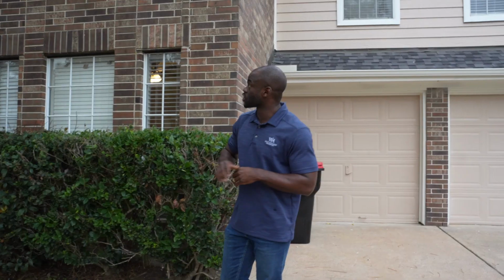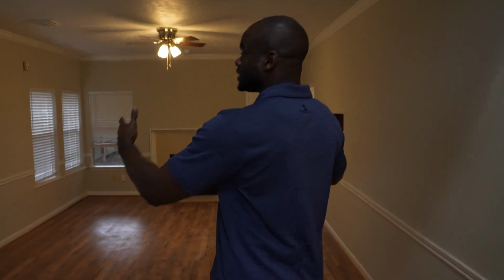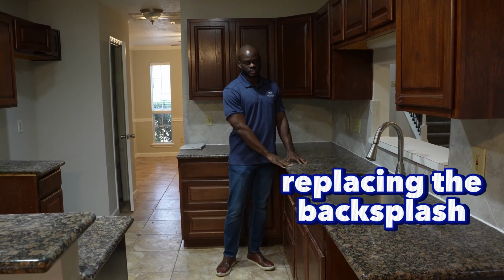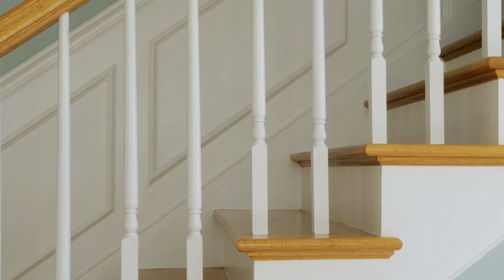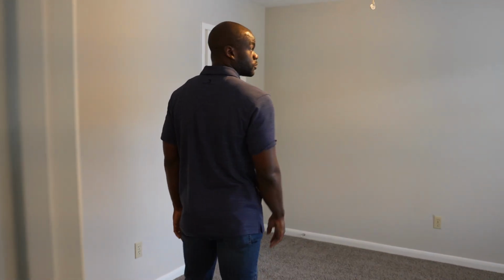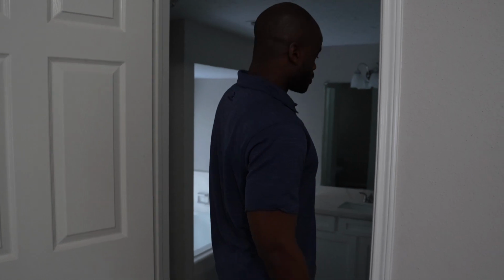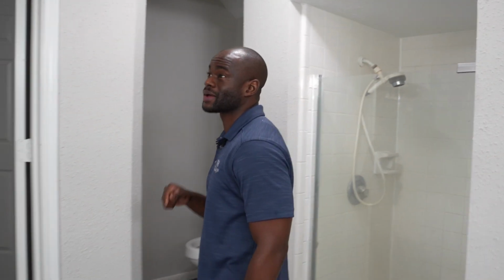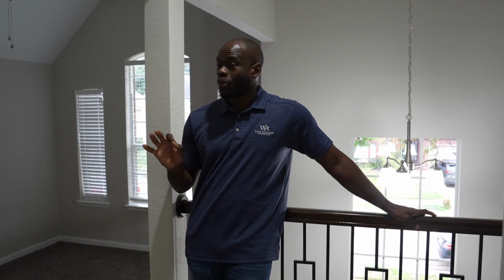Property Transformation Mastery: Behind-the-Scenes with Kirk at NeedToSell.com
Hey, it's Kirk from NeedToSell.com, and I'm thrilled to take you behind the scenes of our latest property transformation! 🏡 In this video, join me and my contractor as we go through the meticulous process of blue taping, fixing imperfections to ensure this property shines when it hits the market.

Exterior Upgrades:
Starting outside, we went all-in with a complete softened and fascia replacement, along with a fresh exterior repaint. Every detail matters – from the new fence to the gates. And guess what? We're all about refurbishing, not replacing. See how we breathe new life into doors with refinishing and fresh hardware.

Interior Gems:
Step inside, and you'll discover a revitalized living room boasting salvaged vinyl plank flooring. We've performed magic on damaged sheet rock, making the entire space feel brand new. The seamless flow from the living room to the kitchen and formal dining room is a game-changer.

Kitchen Elegance:
We've kept the original wood cabinets, giving them a facelift through refinishing and restaining. The secret sauce? A stunning new backsplash! Witness how this simple change makes the kitchen pop without breaking the bank.

Half Bath Delight:
Even the smallest spaces matter. Explore the freshly painted half bath – because we believe in making every corner shine!

Formal Dining Charm:
While formal dining rooms may not be as trendy, we've added a touch of charm. It's all about blending functionality with style.